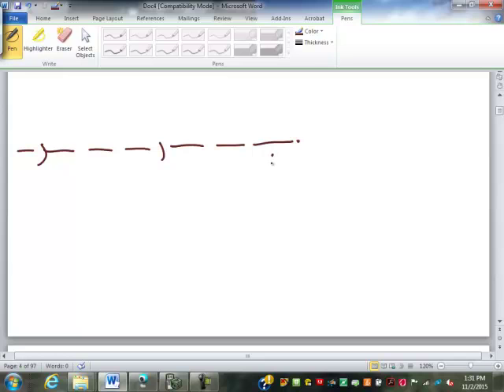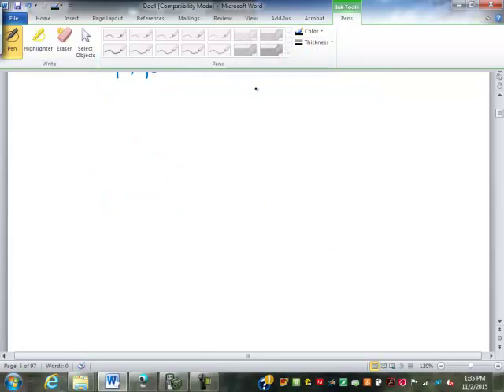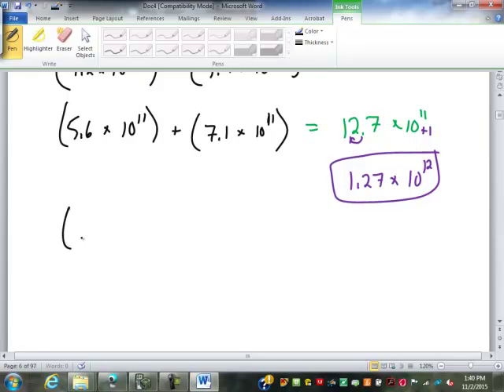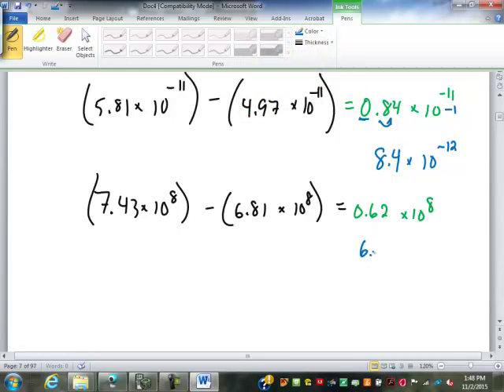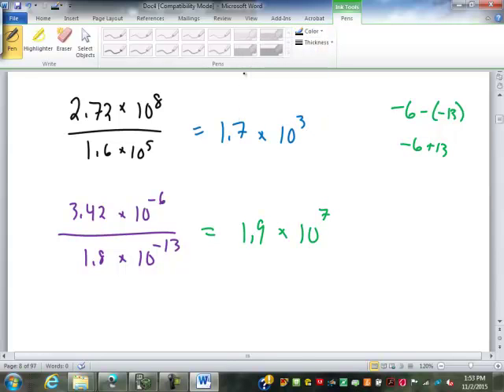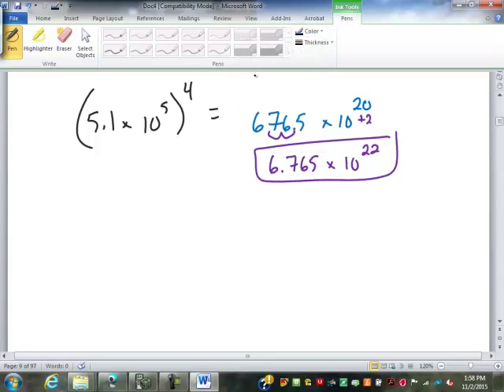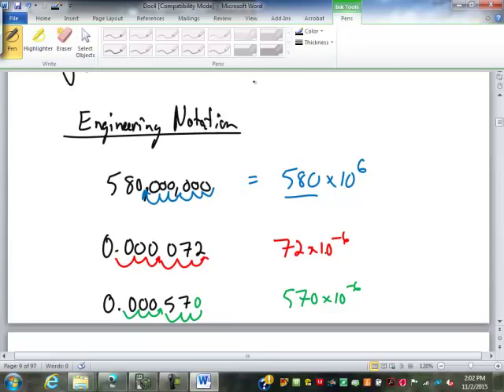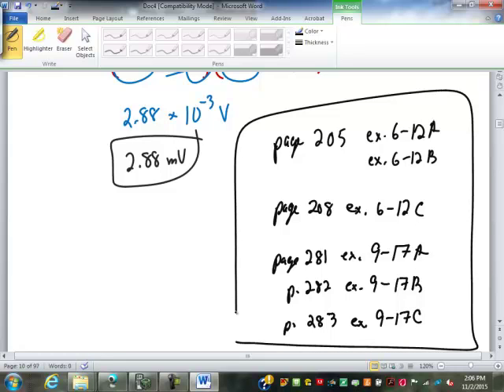49b Scientific Notation